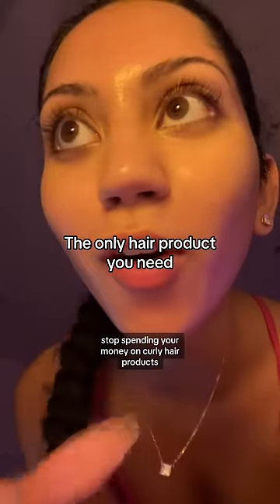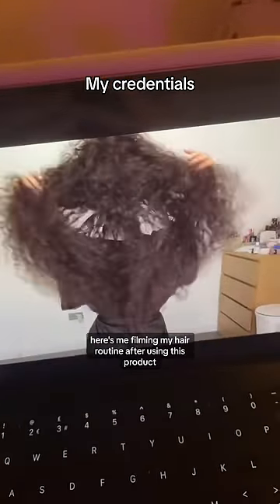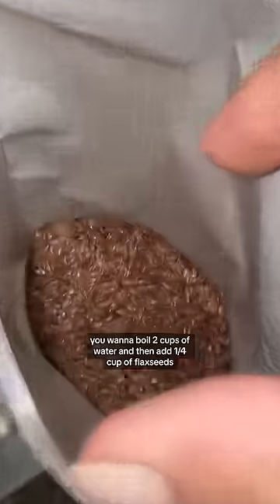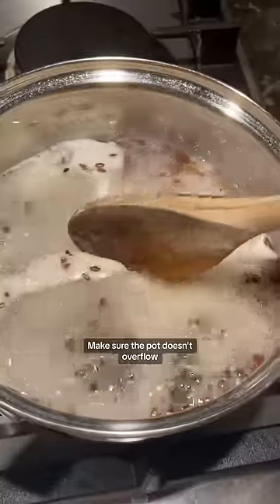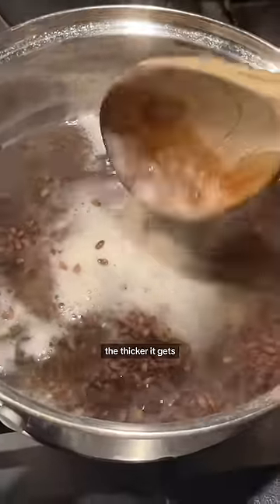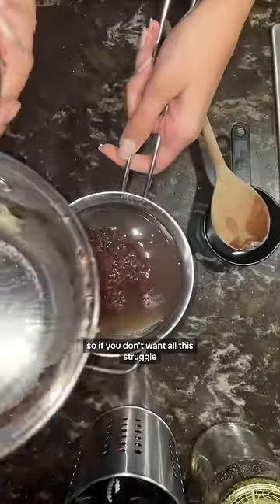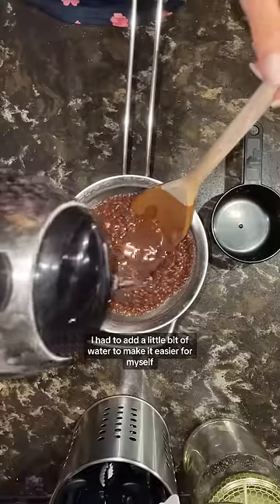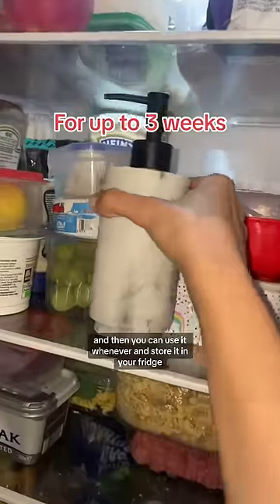The best curly hair product is $1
How i make flaxseed gel for my curly/wavy hair! Curly hair routine is on my yt if you’re interested ❤️ This recepie is heavily based on Naptural85’s recipie on yt (its amazing!) with modifications i make to simplify the process for me Flaxseed gel is better than any curly hair gel or any other curl product i have ever tried on my hair + its so cheap